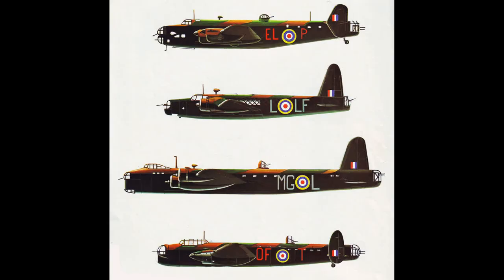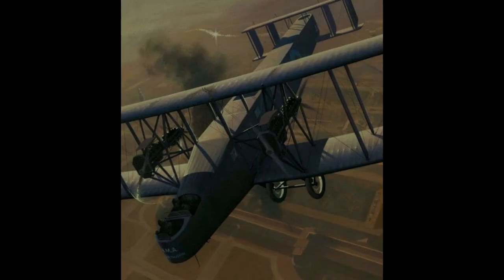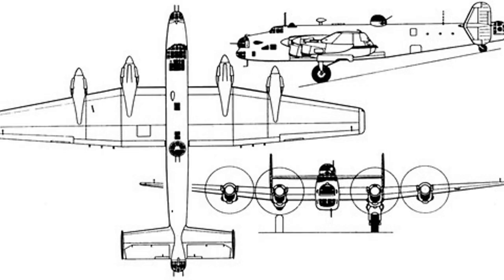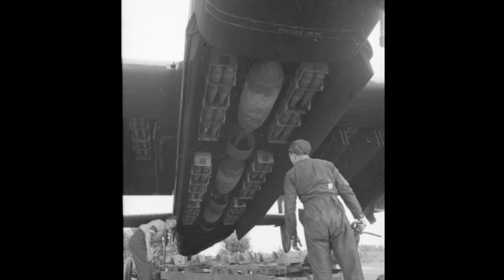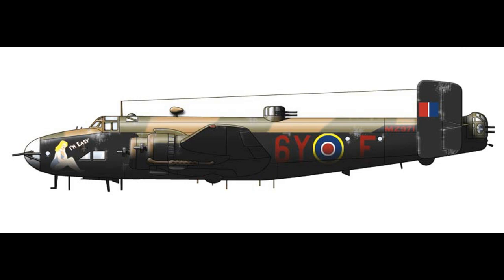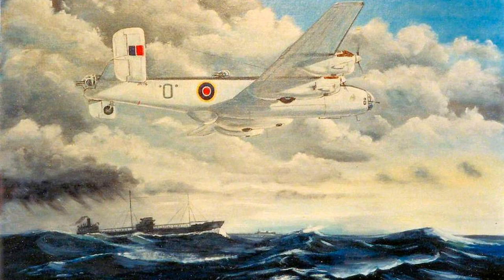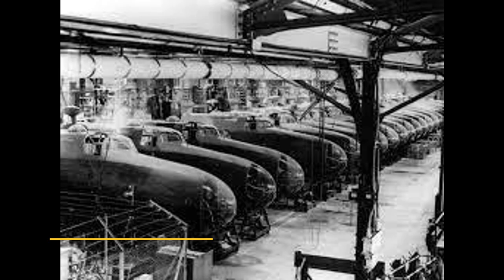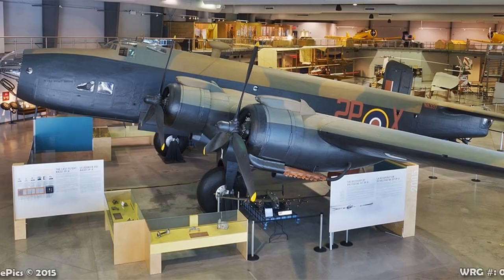Halifax! (British "Heavy Metal" Part 1)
Handley Page's Formidable Heavy Bomber from World War II...why did it fade into utter obscurity after the war? Was it really so bad compared to the Avro Lancaster? Let's take a look! This is the first part of a series on the RAF's Heavy Metal Trio: The Halifax, The Stirling, and The Lancaster